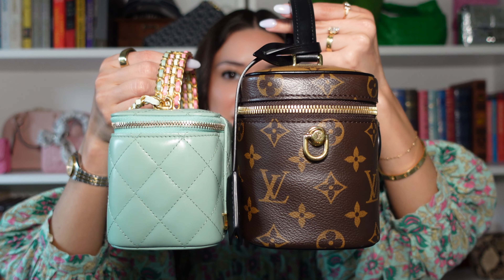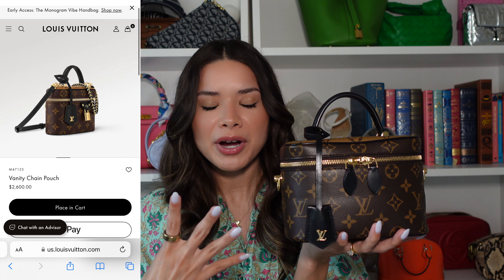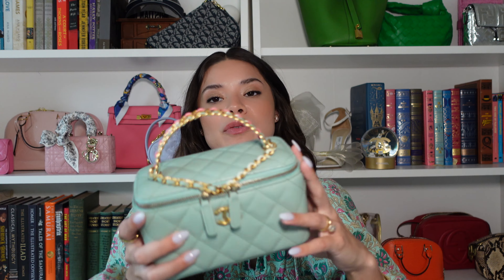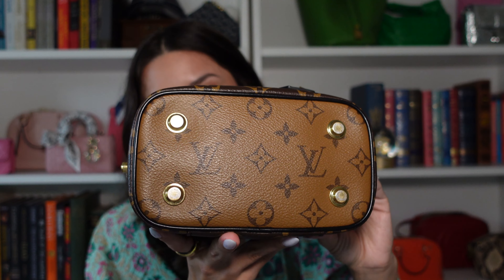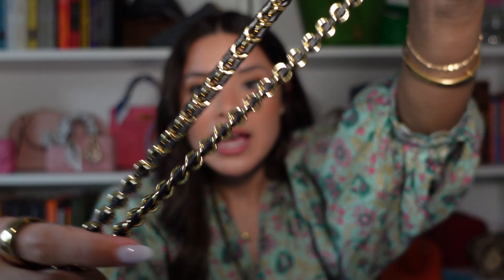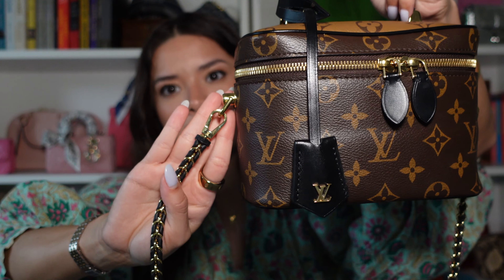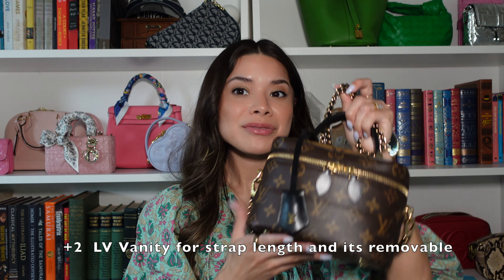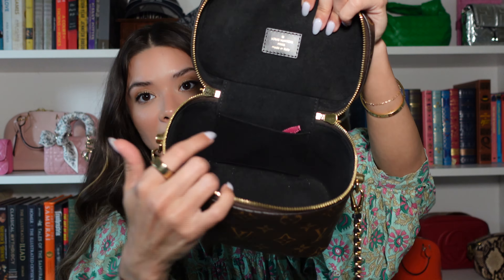Chanel vs Louis Vuitton Vanity!!! WHICH IS BETTER?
I think every handbag collector needs AT LEAST 1 vanity bag in their collection. It's a timeless style. In this video I break down the differences between my Chanel and Louis Vuitton vanities.

xo Daniella